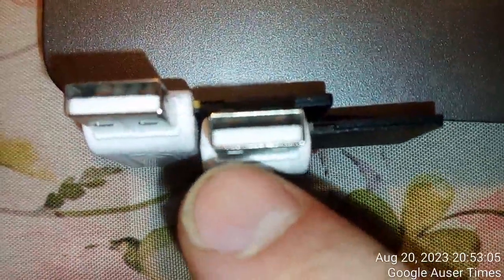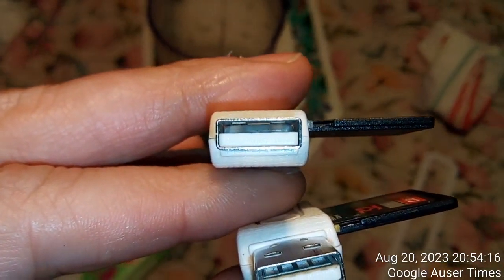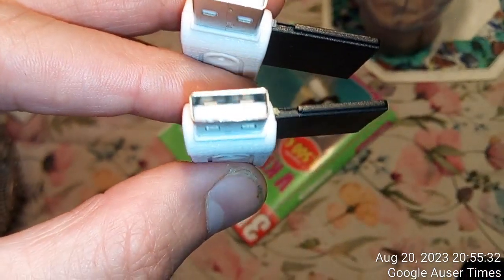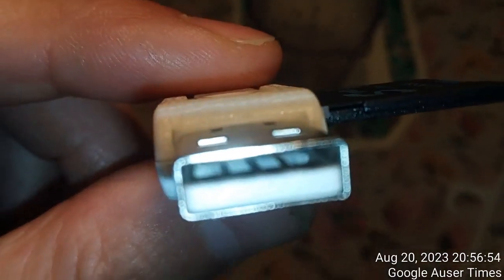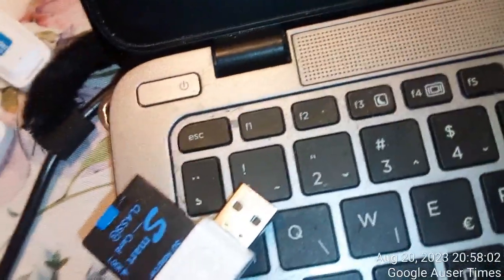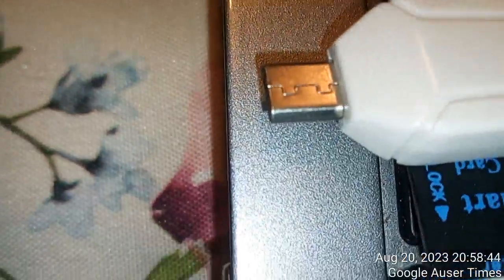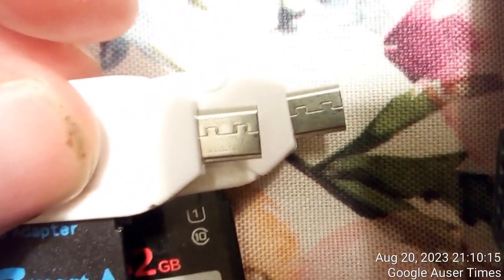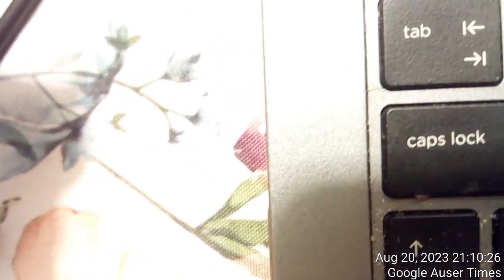Latest USB card readers damage and the difference between manufacturing of the two